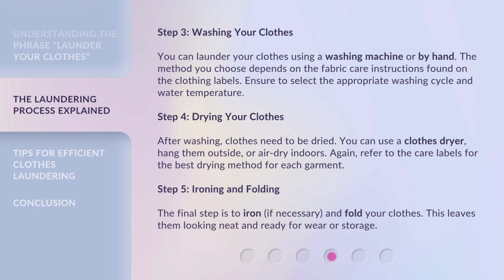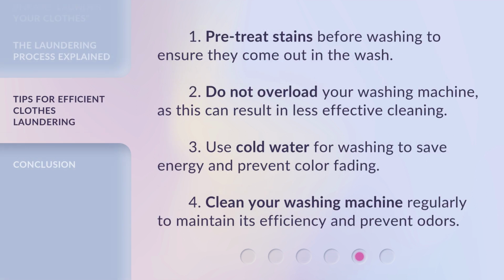Launder Your Clothes: A Step-by-Step Guide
Clean Clothes 101: A Simple Laundry Guide • Learn the easy steps to properly launder your clothes with this simple and informative guide. Say goodbye to dirty laundry and hello to fresh, clean clothes!

00:00 • Introduction - Launder Your Clothes: A Step-by-Step Guide
00:33 • Understanding the Phrase "Launder Your Clothes"
01:03 • The Laundering Process Explained
02:25 • Tips for Efficient Clothes Laundering